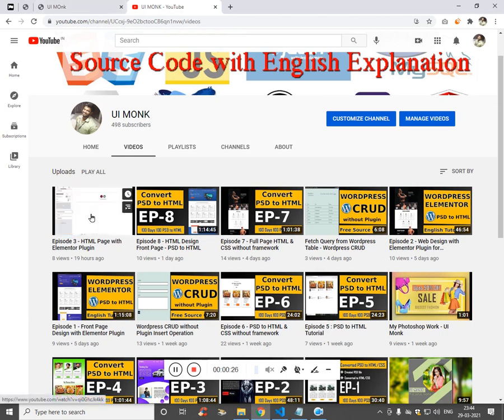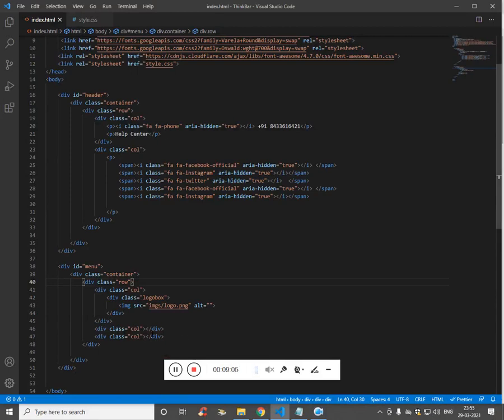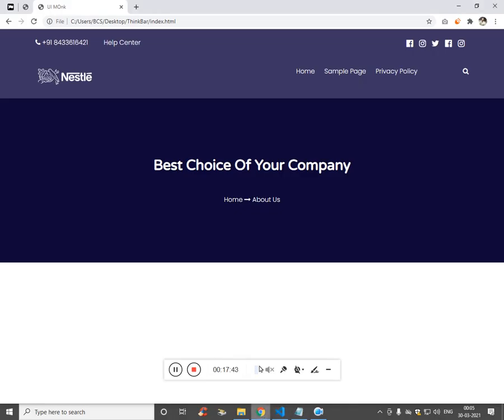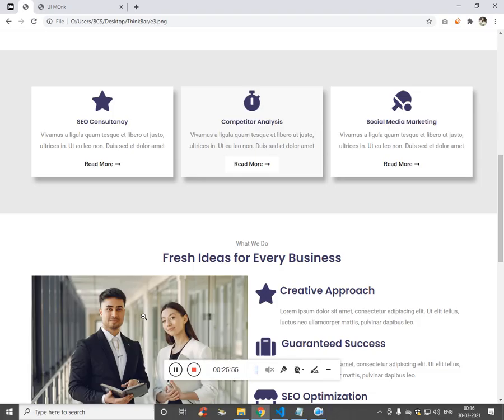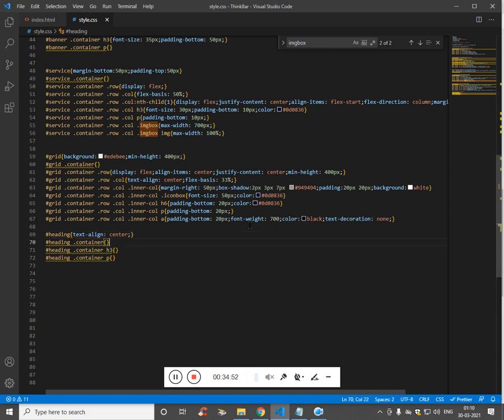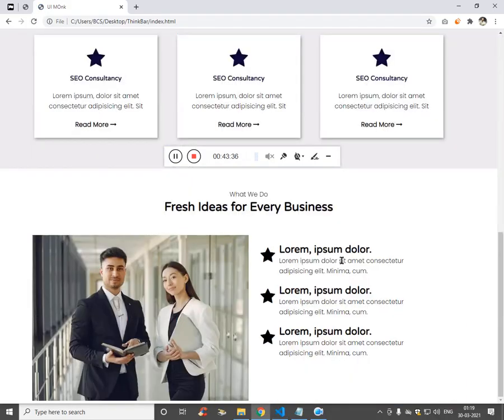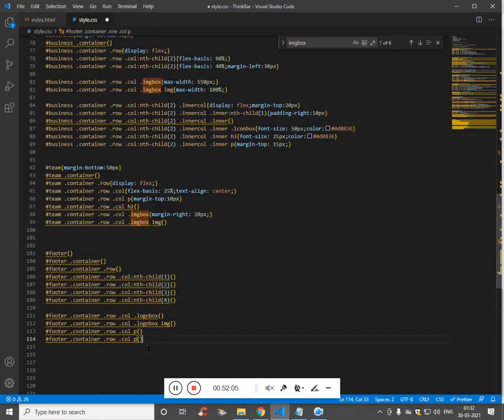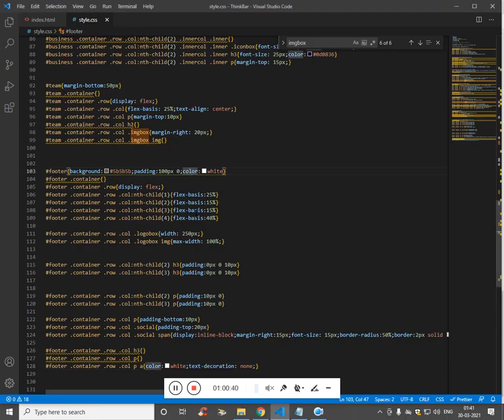Episode 9 - HTML Front Page - No framework - PSD to HTML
for images and assets  All Related Assets